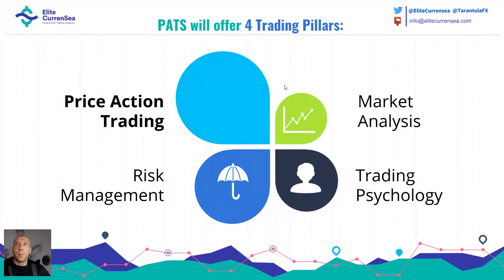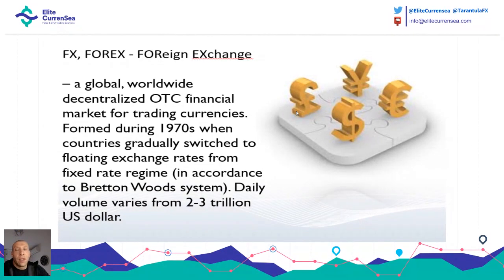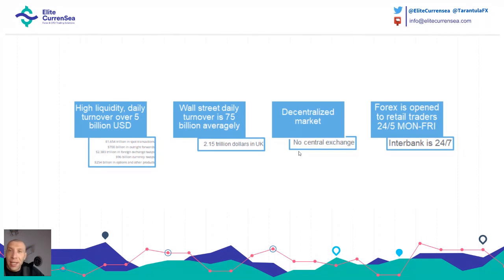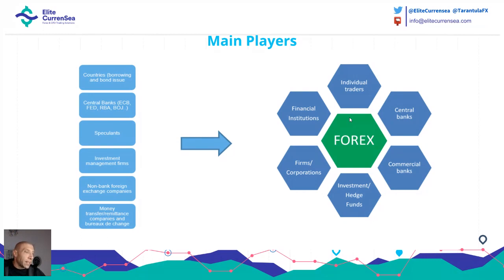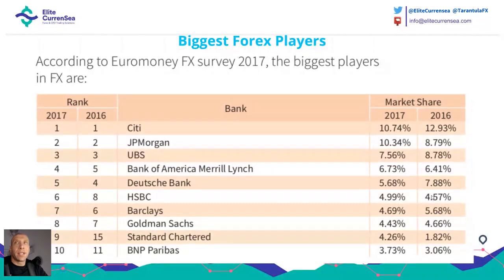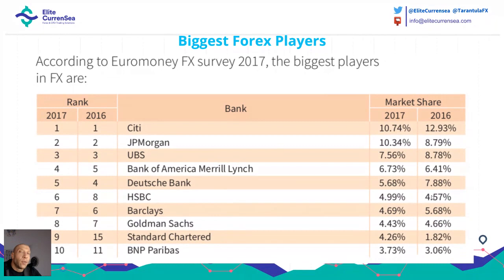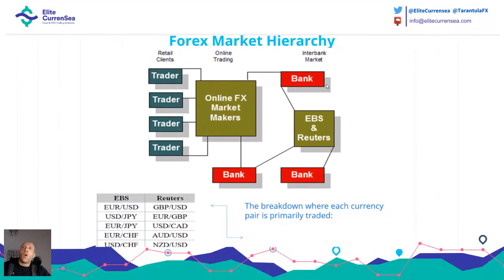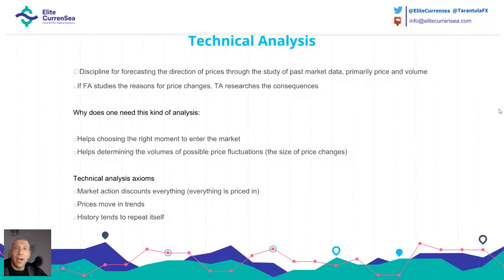PATS: Lesson #2 "Forex and CFD Market Explained"